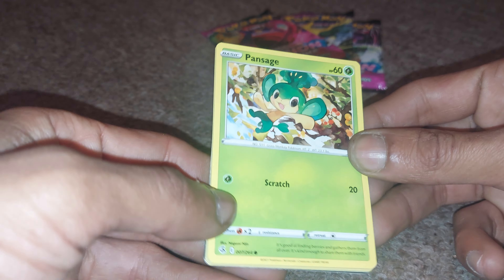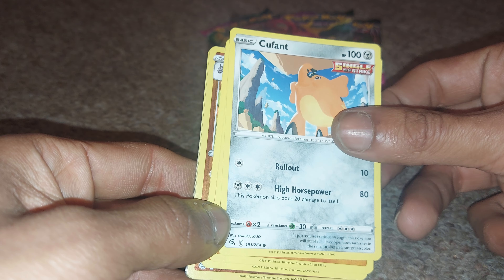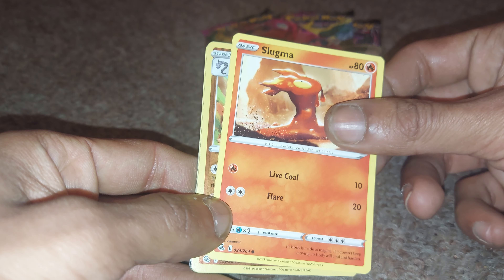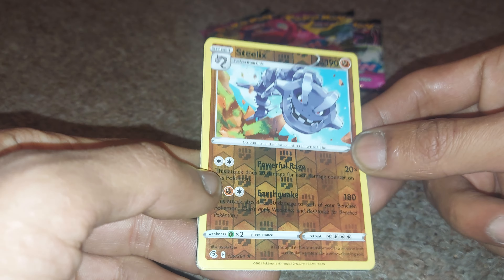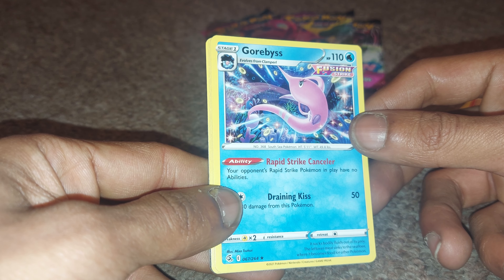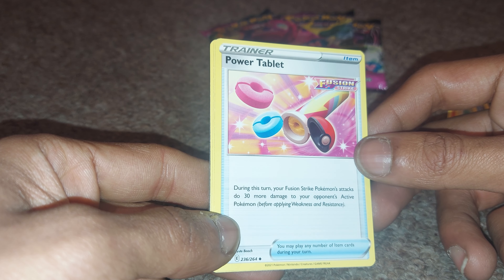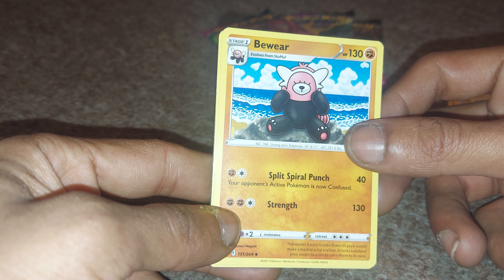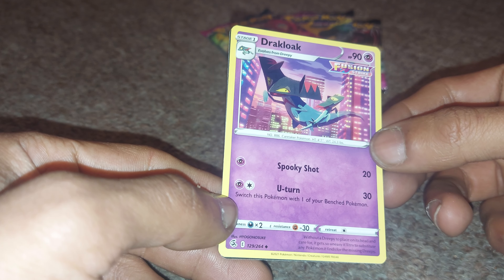opening a fusion strike booster pack